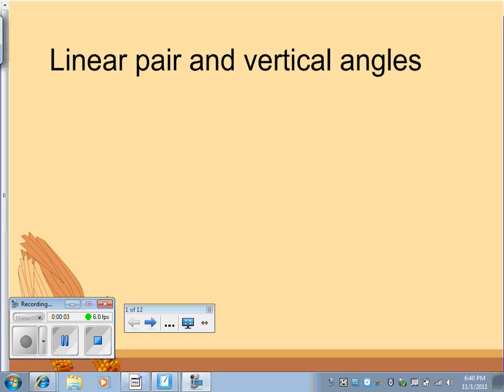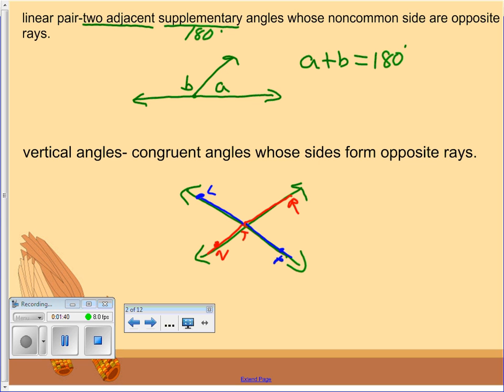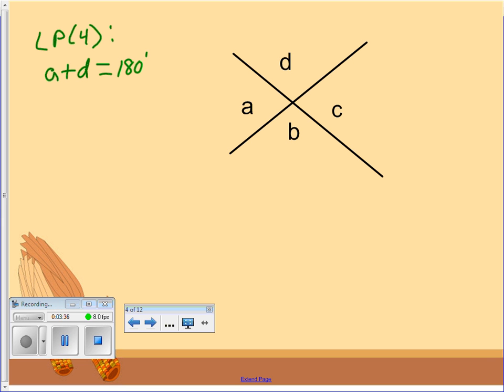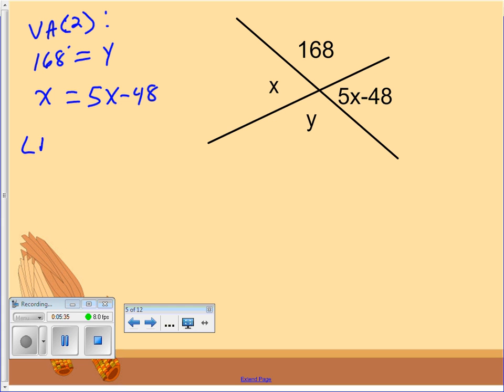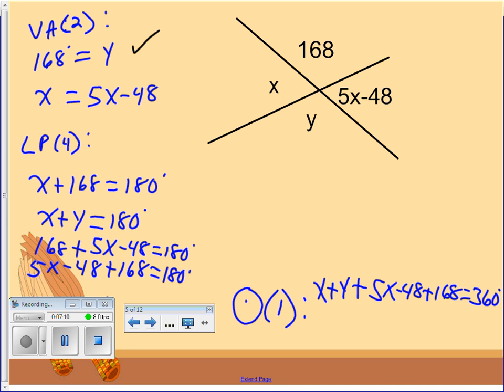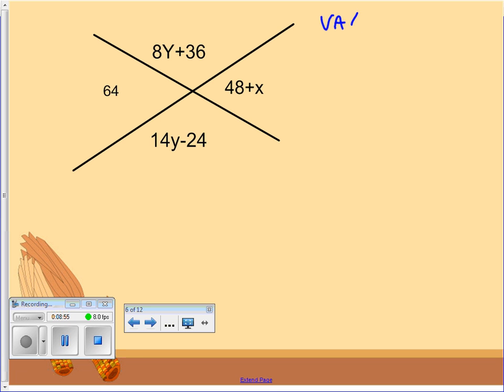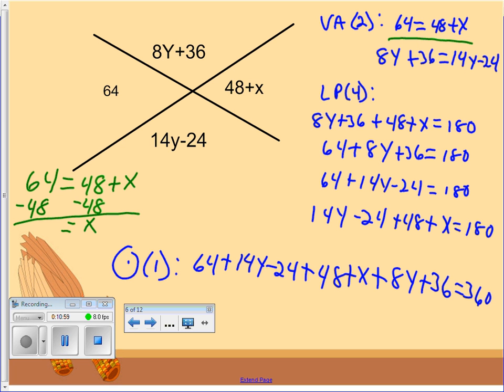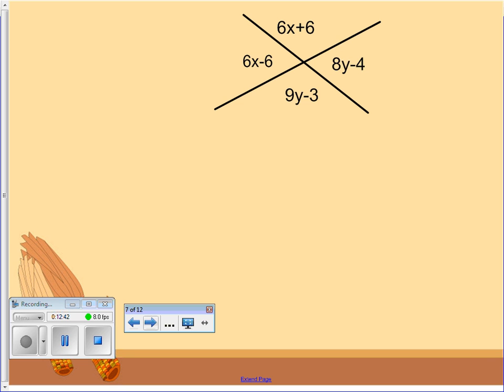linear pair vertical angles pt 1